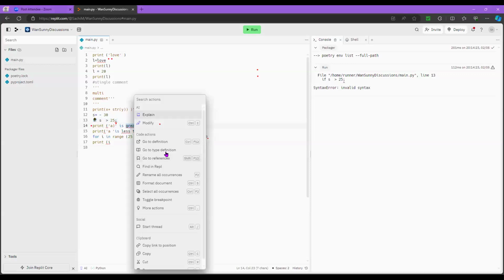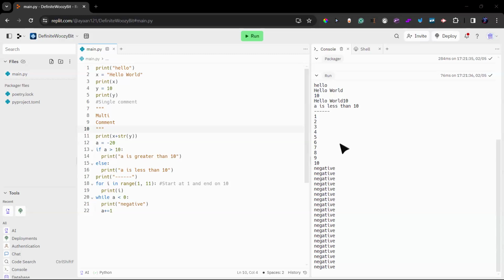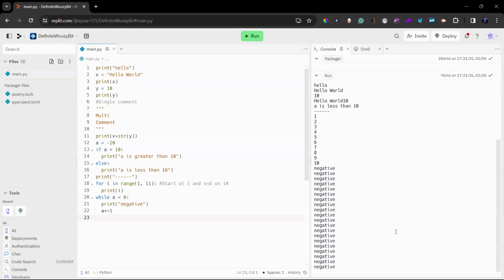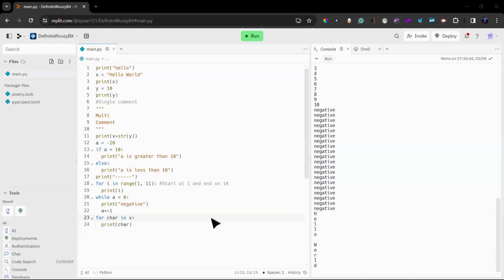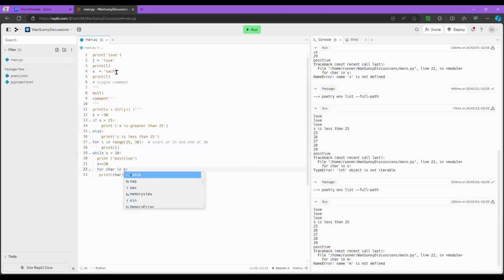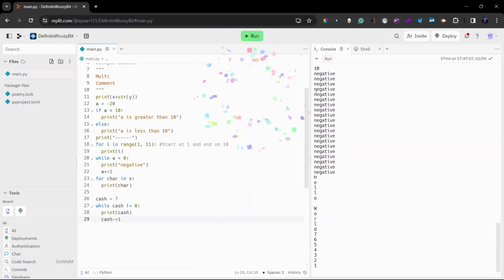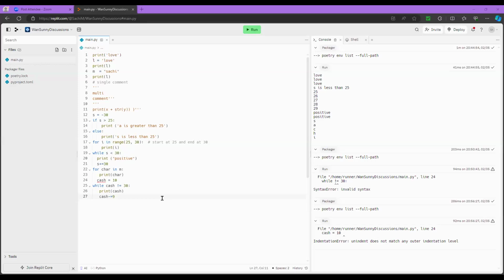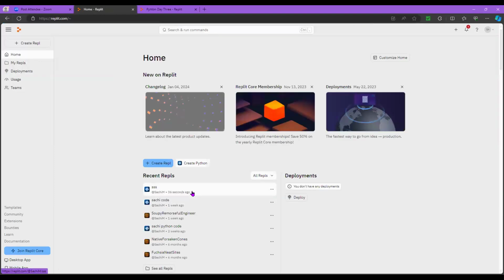Introduction to Python programming by Ayyan Feb5